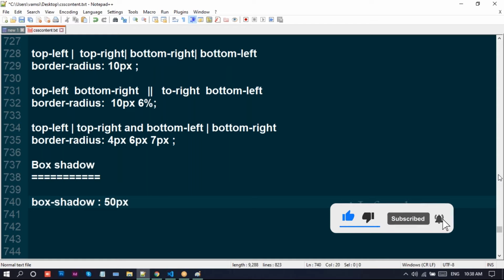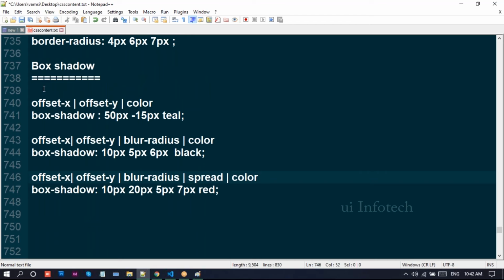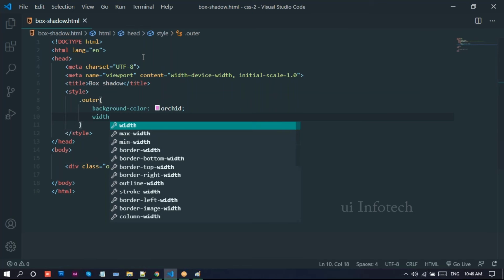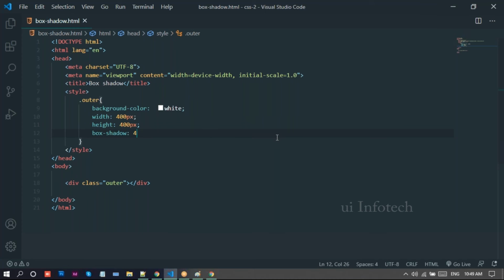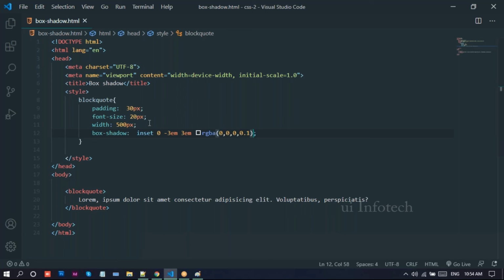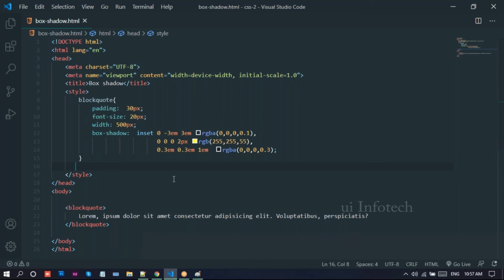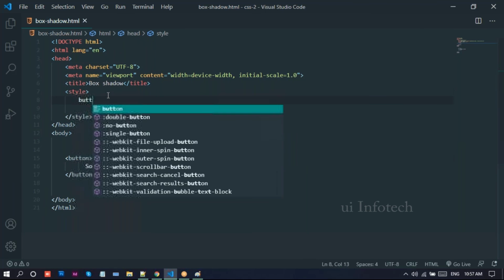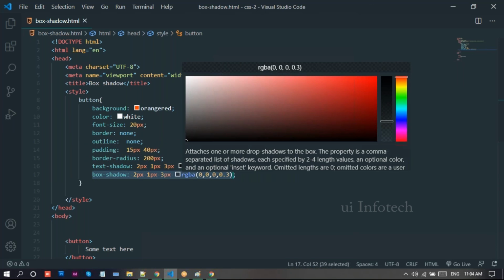Advanced CSS box-shadow property explained with an example||CSS Tutorials| UI Infotech